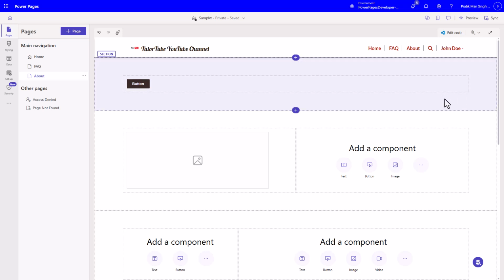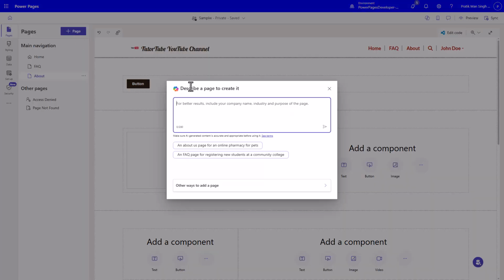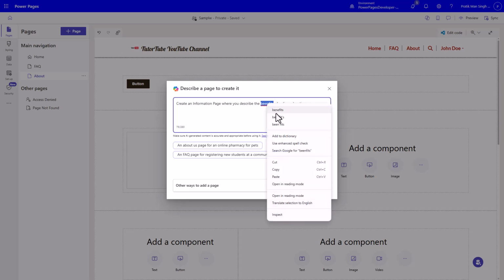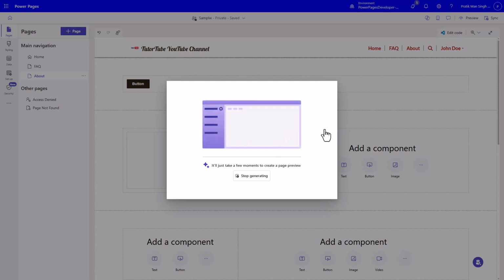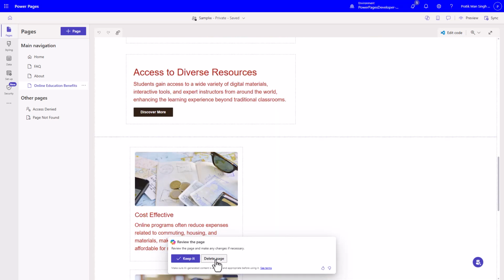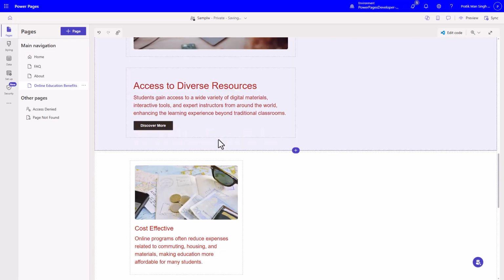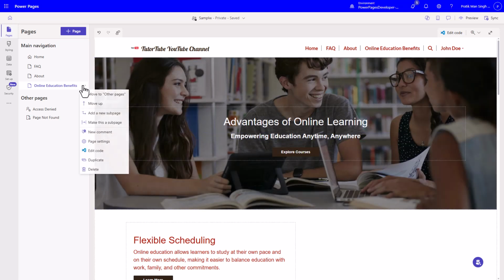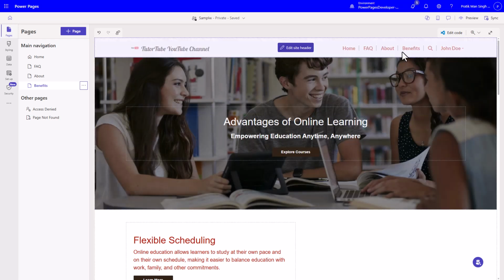Microsoft Power Pages - Lesson 28 - Create a New Page using AI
In this tutorial, we’ll explore the essentials of Create a New Page using AI in Microsoft Power Pages